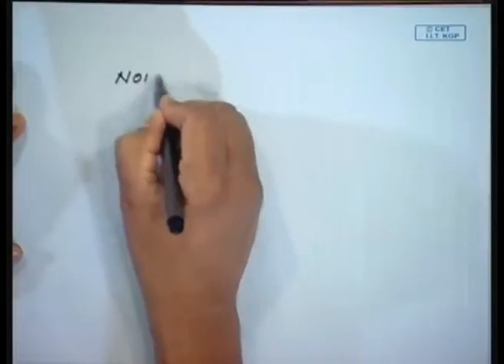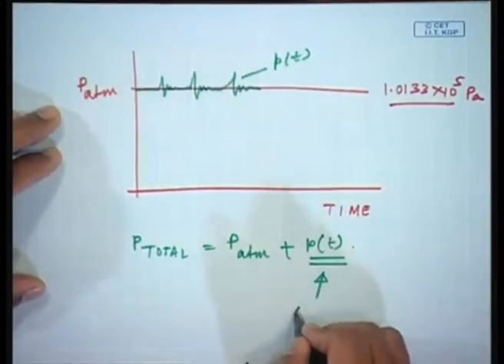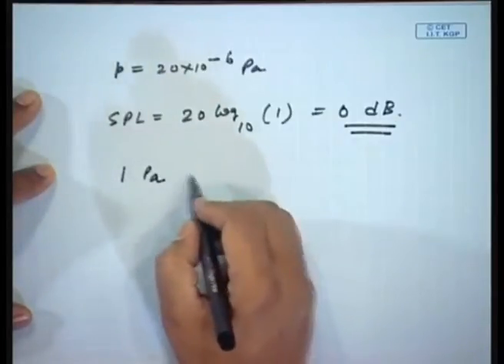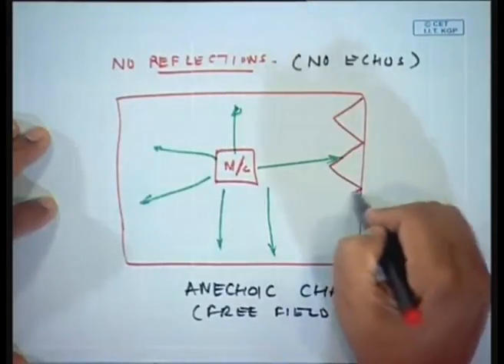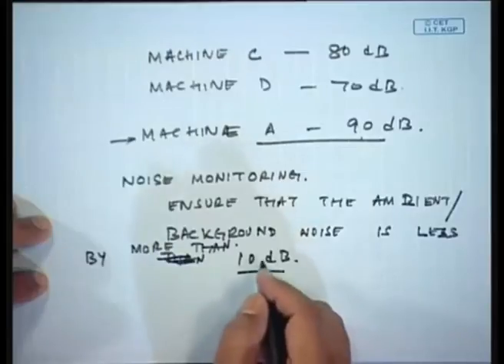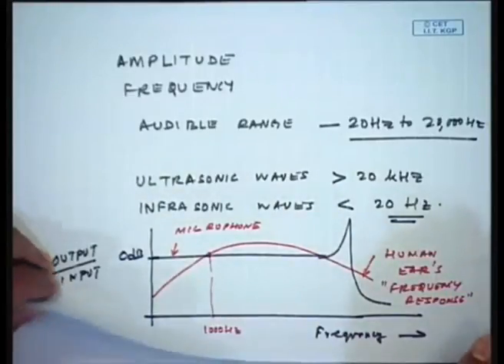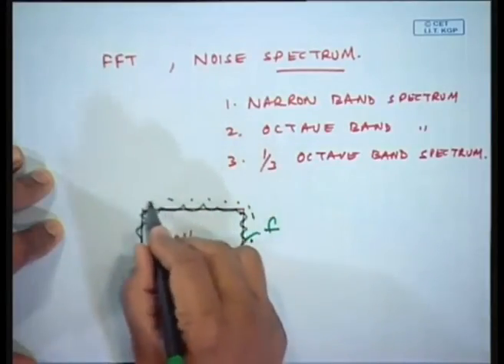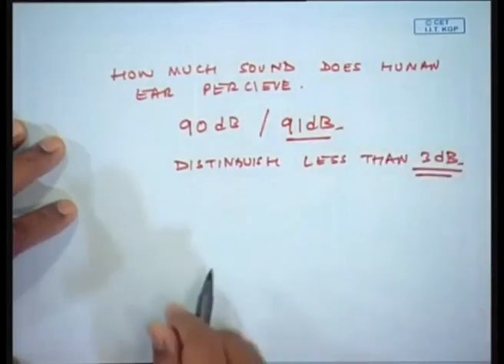Basics of Noise and Noise Monitoring